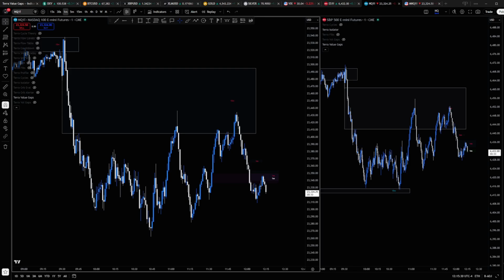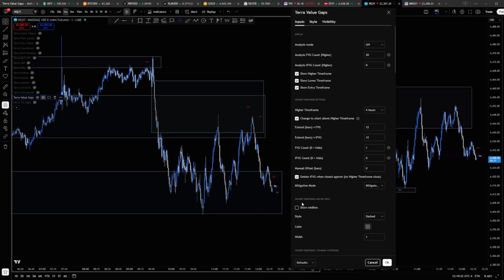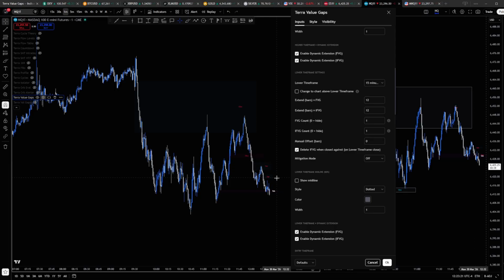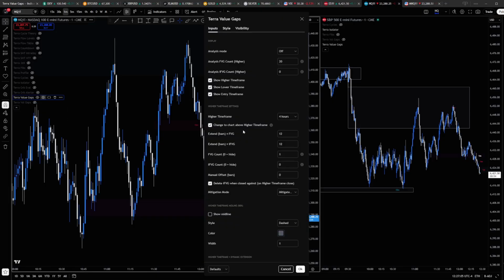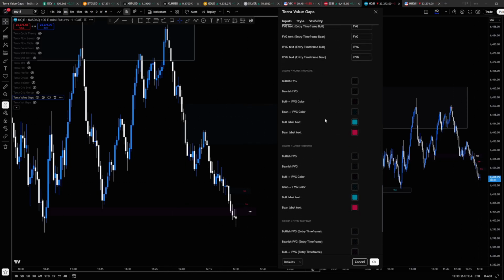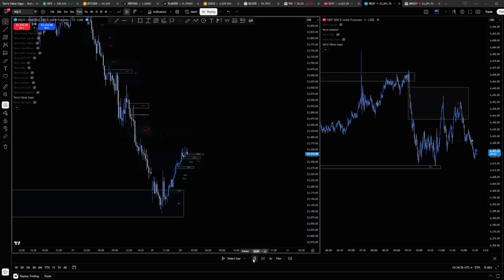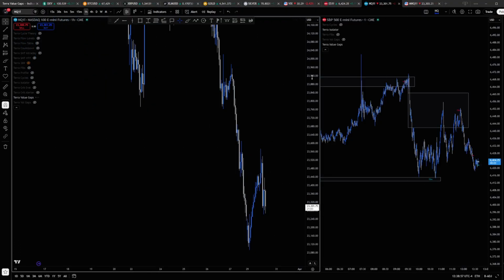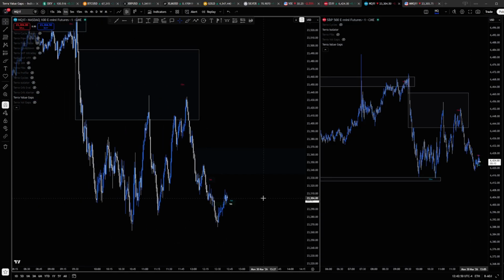Advanced FAIR VALUE GAP Indicator! Multiple Timeframes on your chart!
A look over my advanced fair value gap (FVG) and inversion fair value gap (iFVG) indicator. It has multiple features but at its core, itll show you 3 different timeframes at once! All automated and drawn out for you!